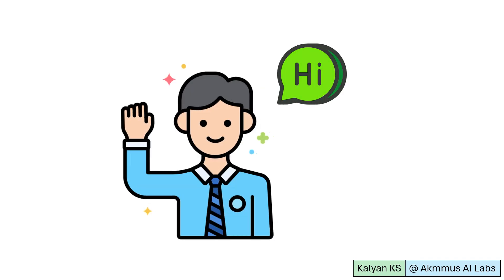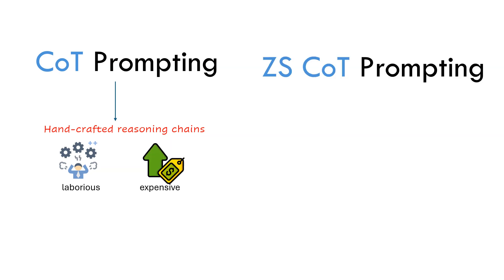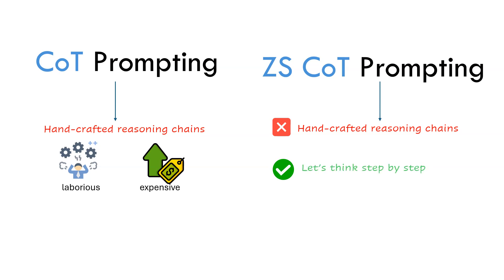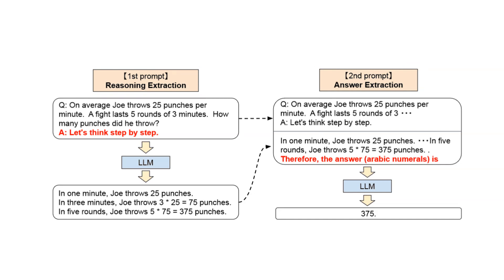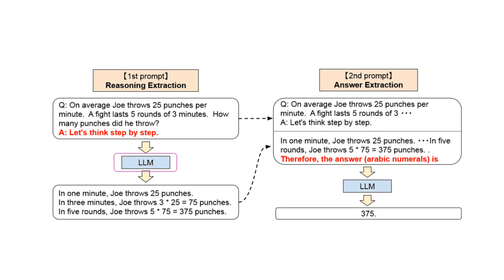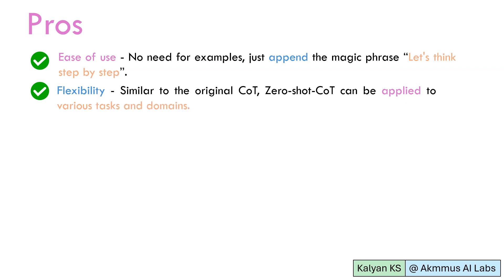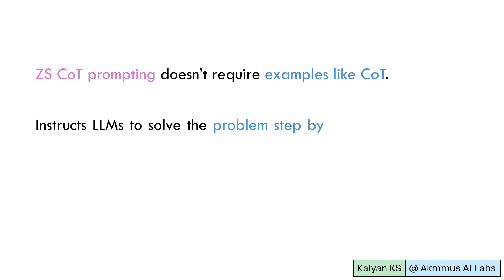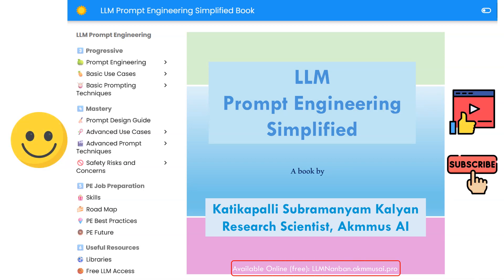Zero-Shot CoT Prompting Technique Explained | Prompt Engineering Guide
Zero-shot CoT prompting technique explained. Zero-shot Chain of Thought prompting (ZS CoT) offers a simplified approach to enhance LLM reasoning abilities. Unlike CoT prompting which provides examples with reasoning steps, ZS CoT prompting just adds the phrase "Let's think step by step." This additional phrase encourages the LLM to generate its own chain of thought, leading to enhanced reasoning.

Zero-shot CoT prompting doesn’t require examples like few-shot CoT and instructs LLMs to solve the problem step by step just by including the phrase “Let's think step by step. Zero-shot-CoT presents a convenient way to leverage the benefits of CoT prompting.

📙 LLM Prompt Engineering Simplified Book (by Kalyan KS)

📥 Do you want to get the latest updates related to Generative AI, LLMs, and Prompt Engineering? I do share a lot of useful information.